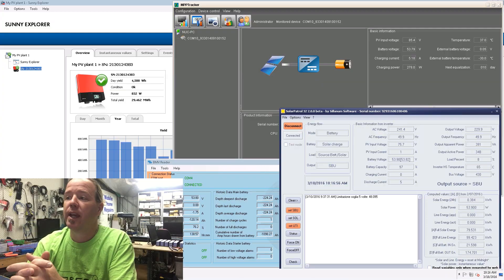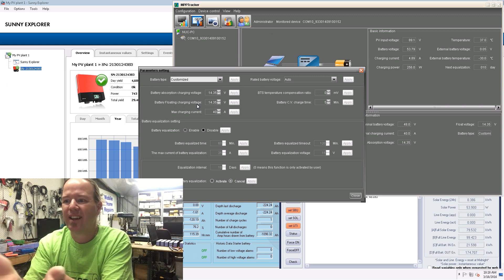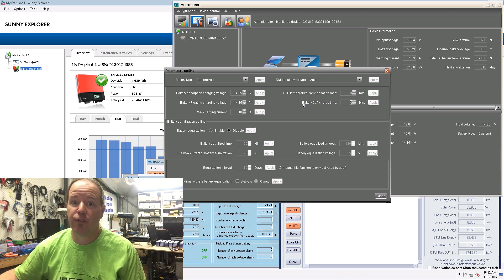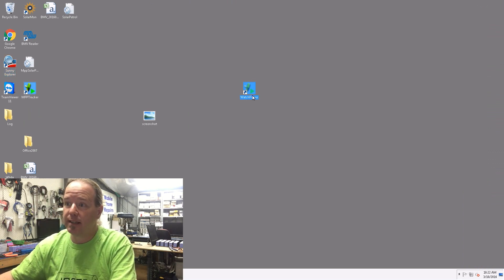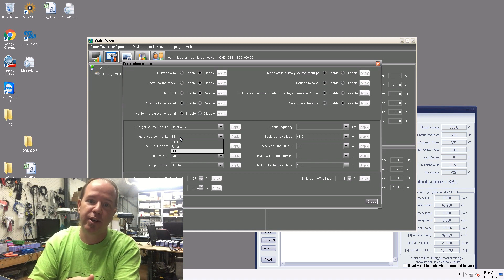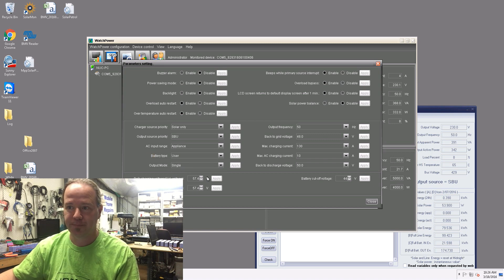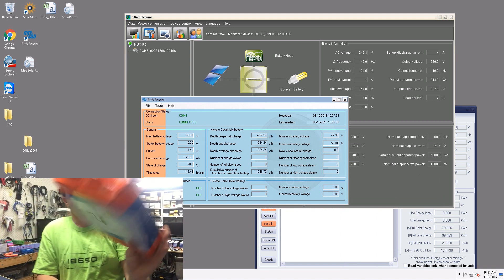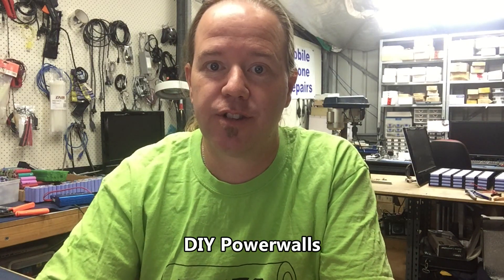Powerwall computer & some software settings for the PIP4048 & PCM60X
Running through the PIP inverter settings